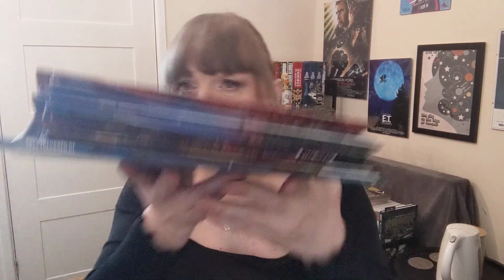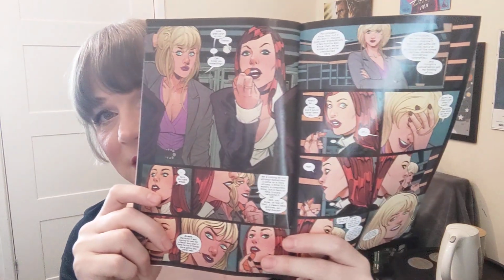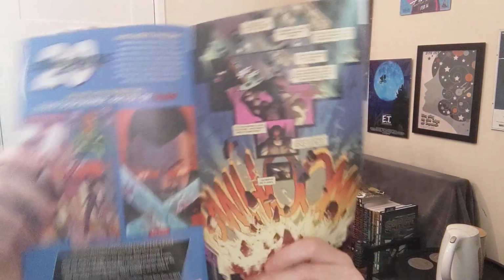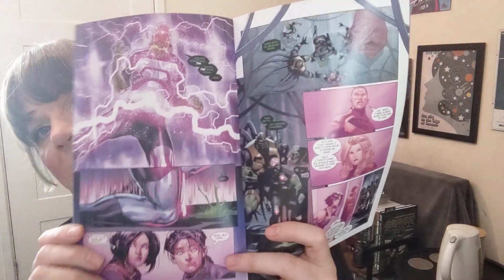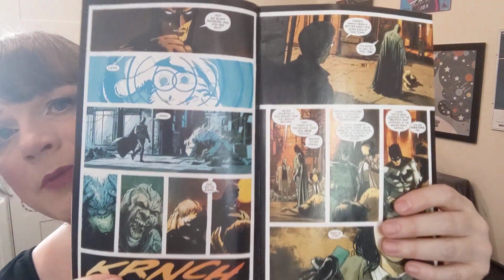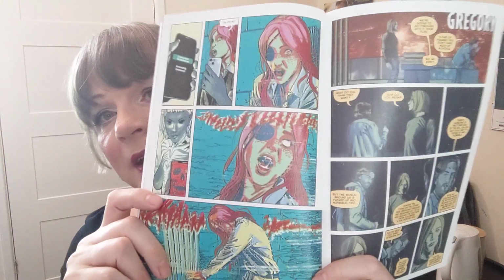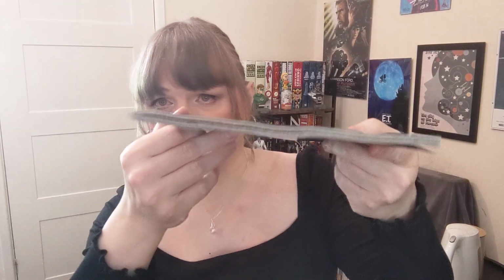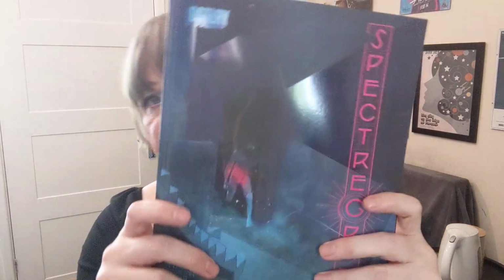a biiiig comics haul/review. crack open a cold one and give it a view